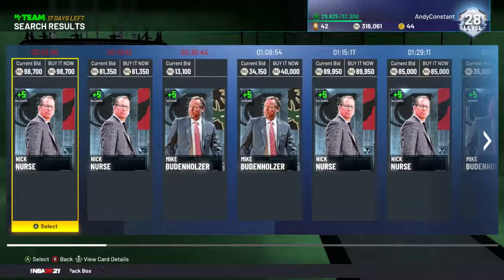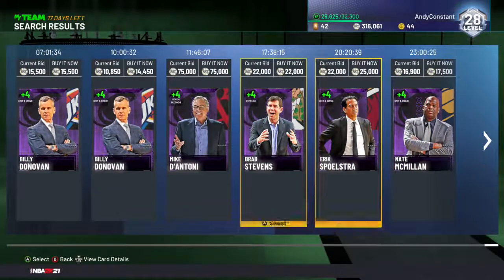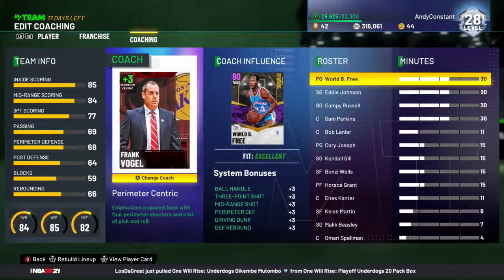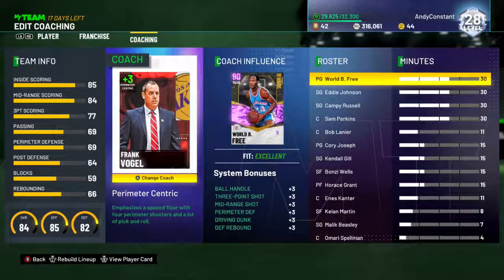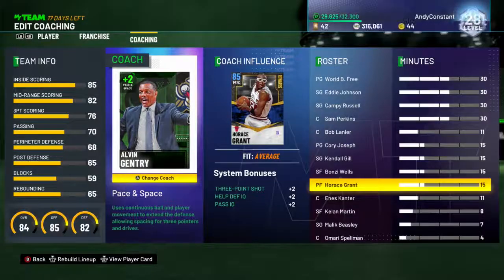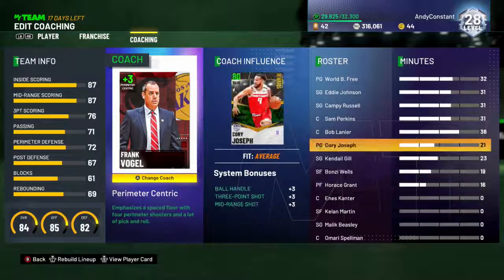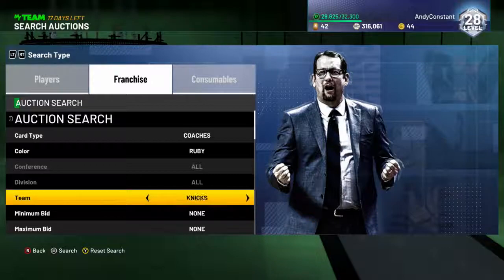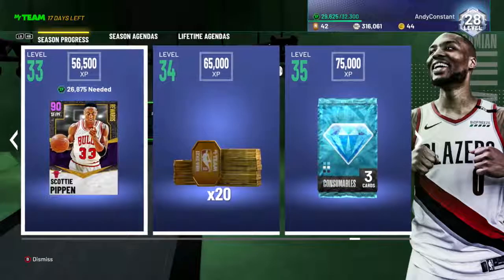BEST COACHES TO USE | NBA 2k21 MyTeam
Best Coaches in Nba 2k21 myteam